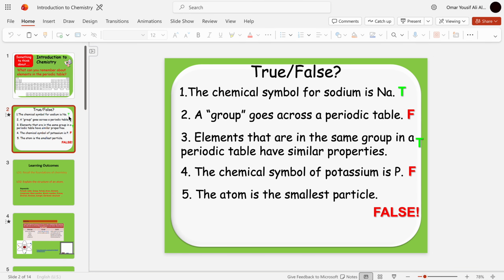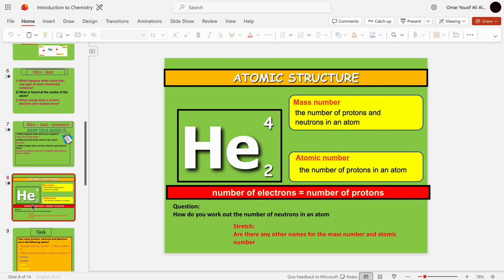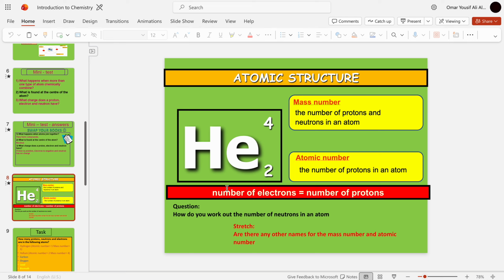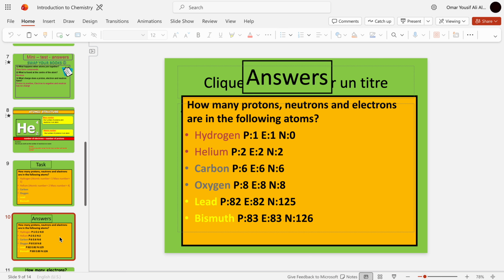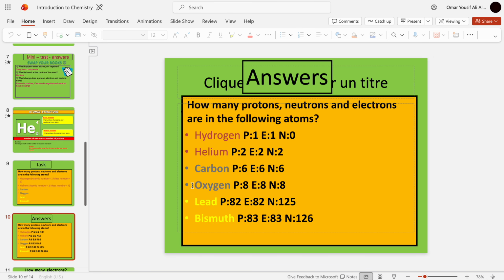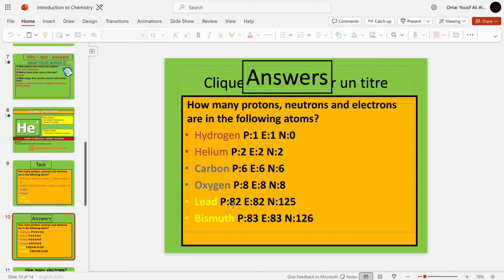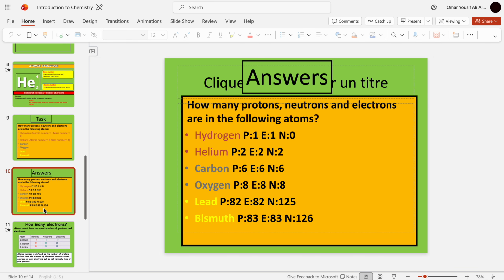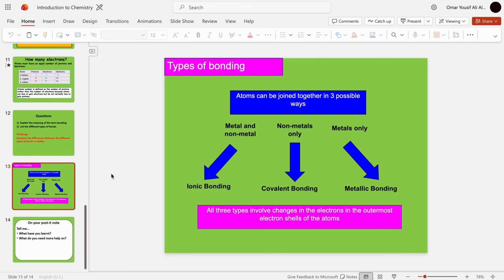intoduction to chemistry